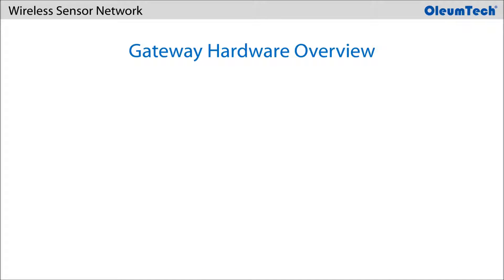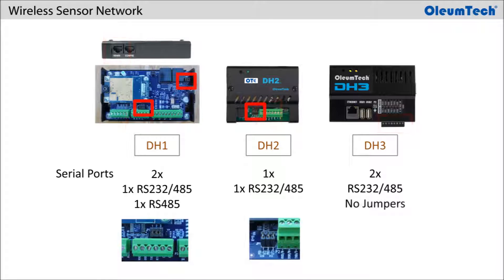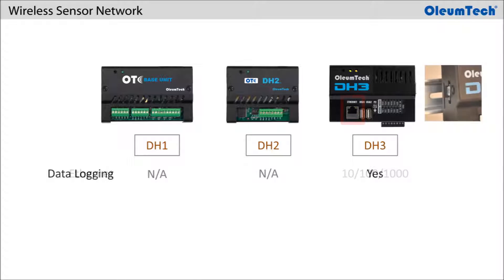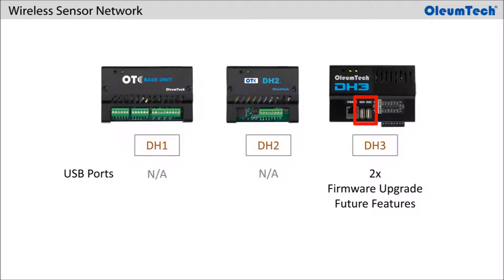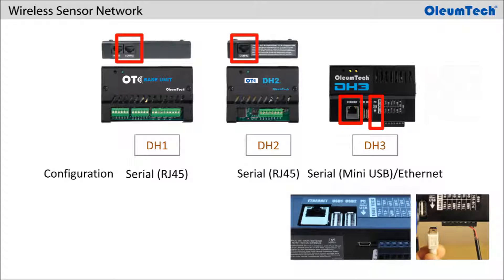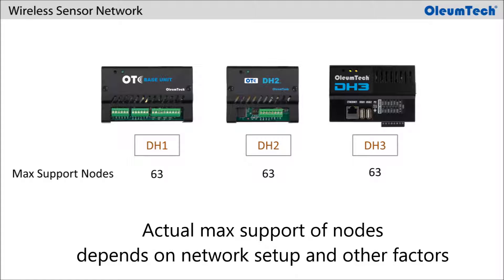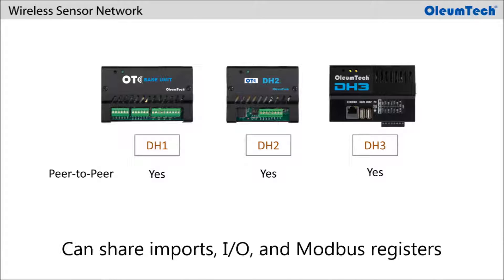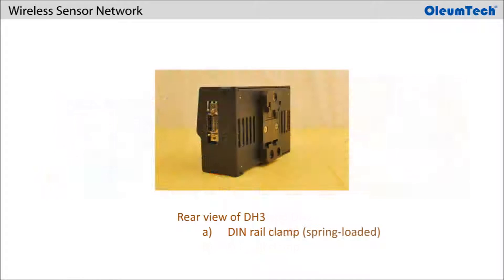OleumTech® Wireless Gateways Overview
Wireless Gateways in the OleumTech Wireless Sensor Network play an integral role in collecting field data and interfacing third-party SCADA systems and network.